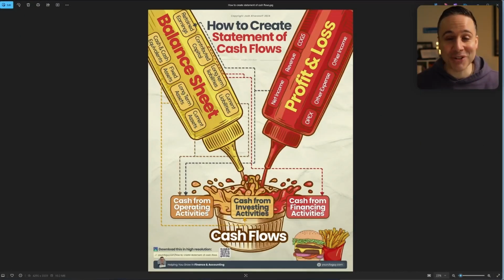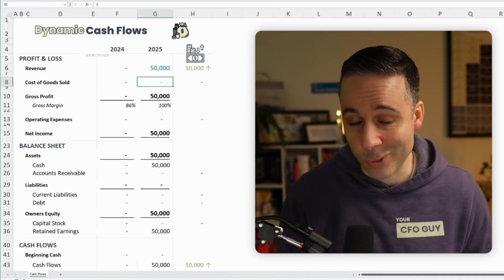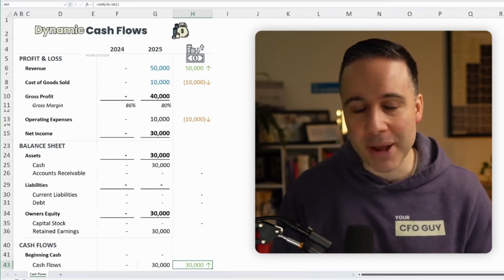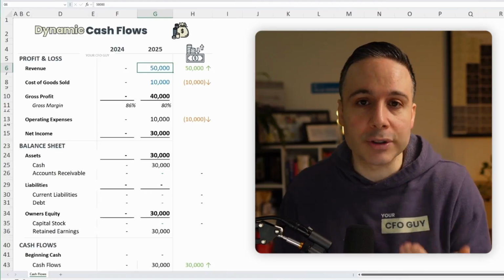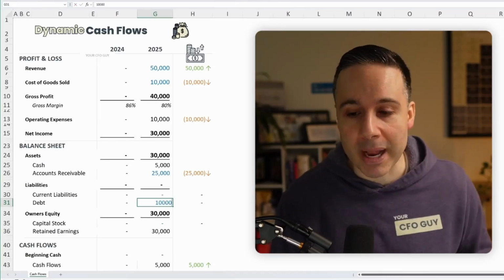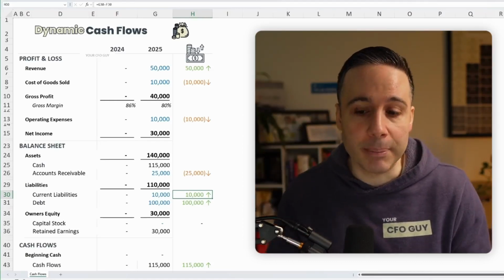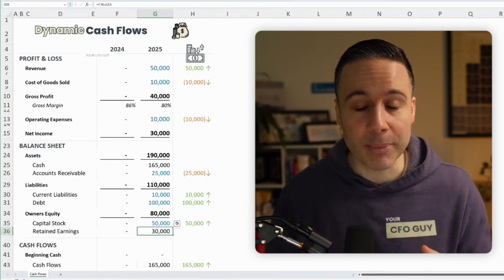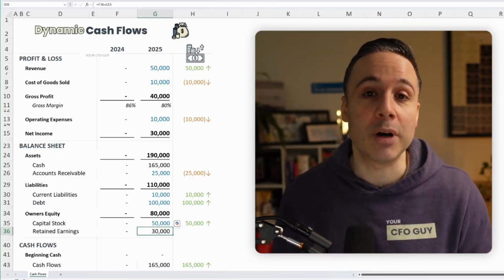The Psychology Behind Cash Flows #15